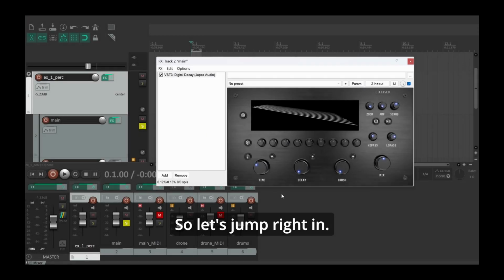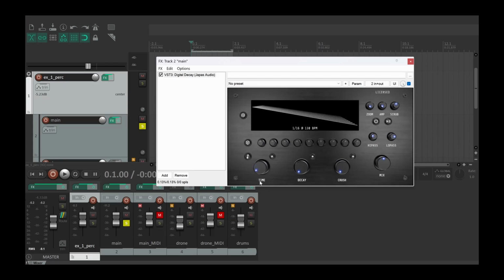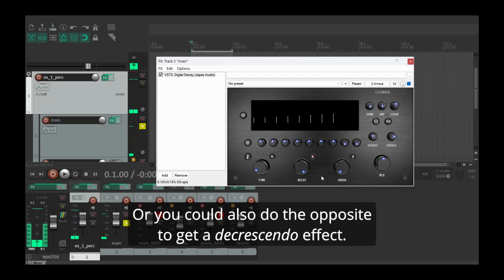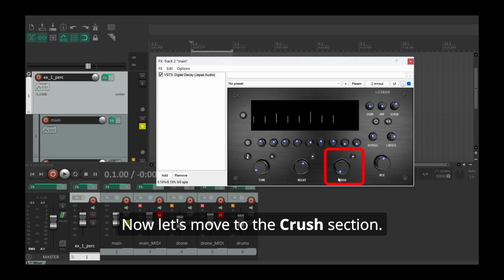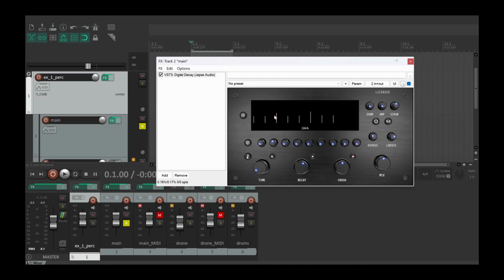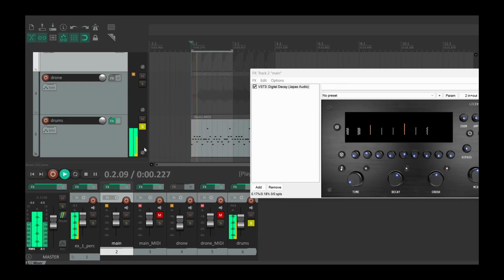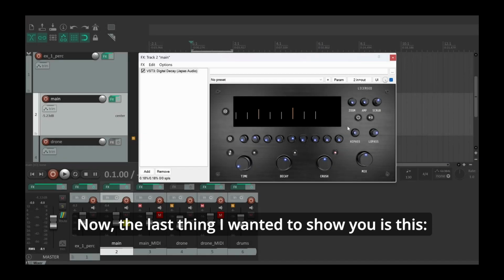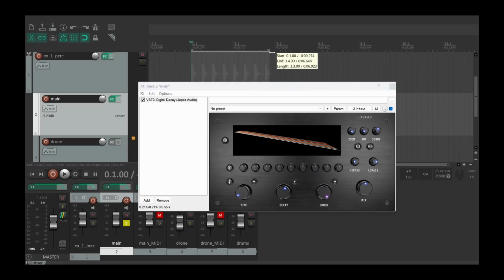Digital Decay - Tutorial 1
Learn how you can use Digital Decay, a VST plugin that combines a highly customizable delay and tools such as wave shaping, distortion, and more.

Try it for free!